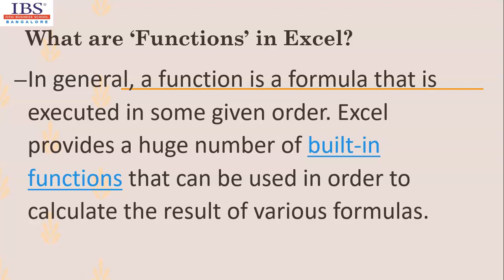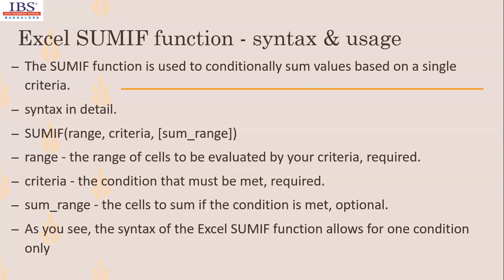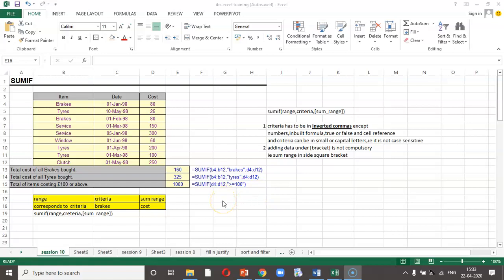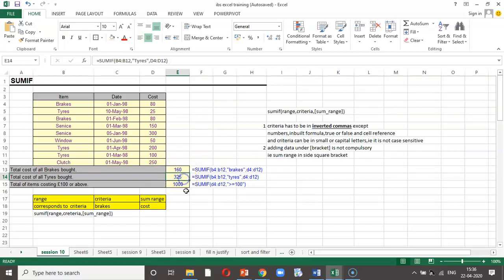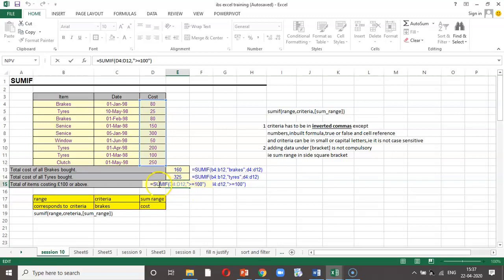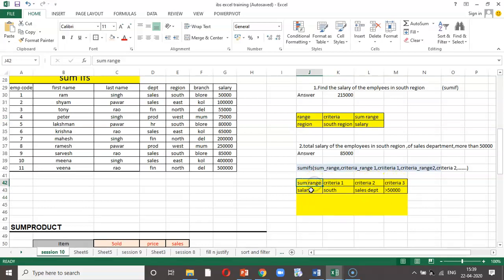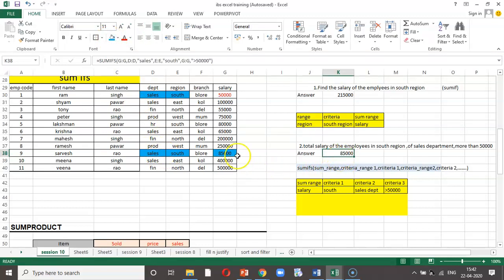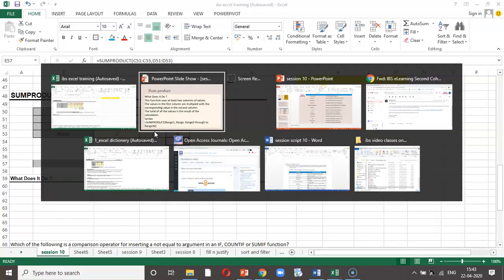sum if and sum ifs in excel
sumif,sum ifs and sum product